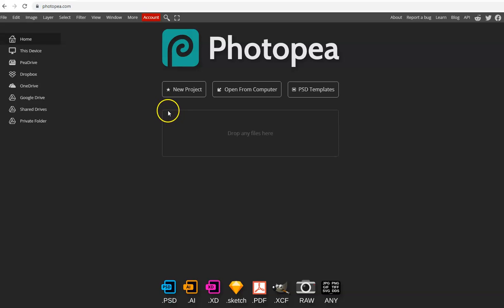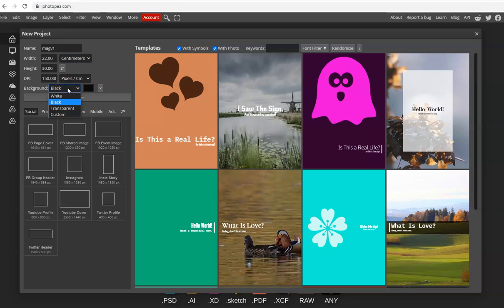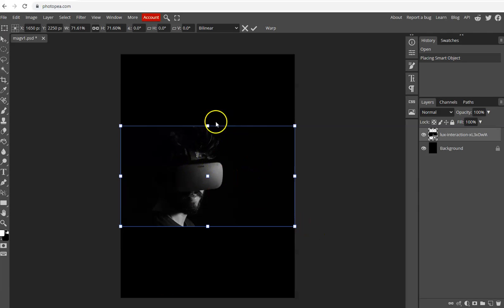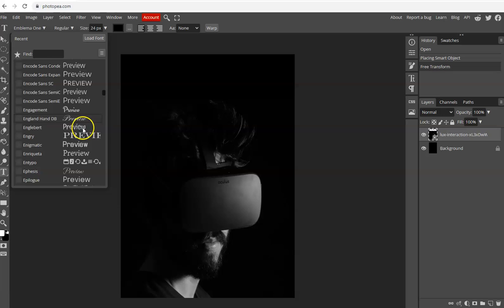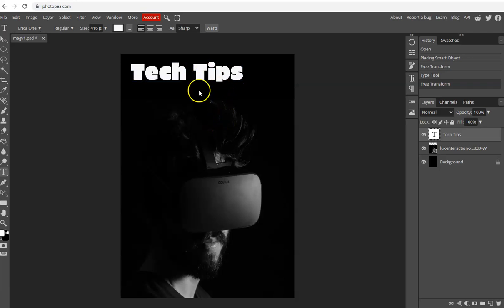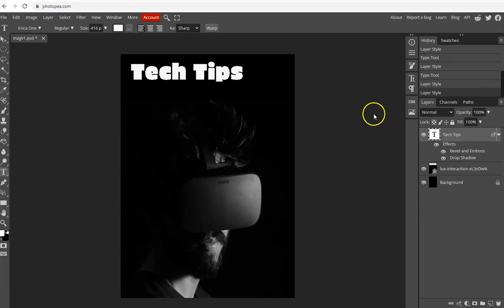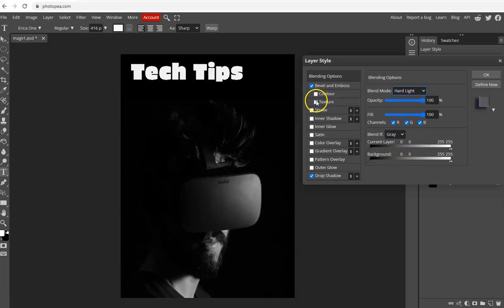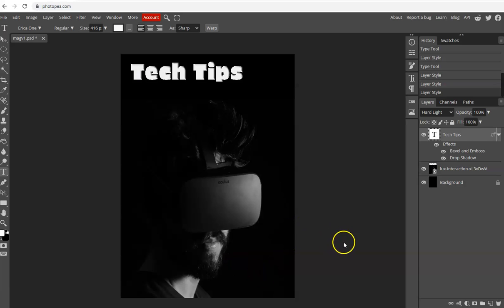Create a magazine cover in photopea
Using layers and text to create a magazine cover using photopea.